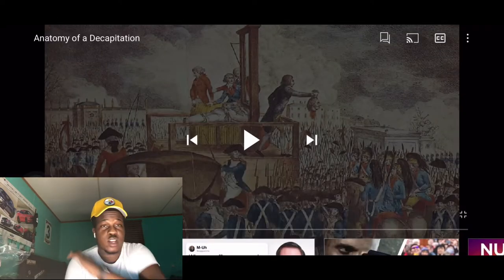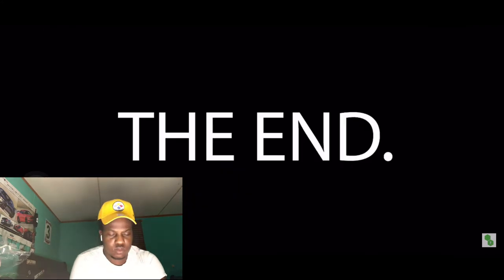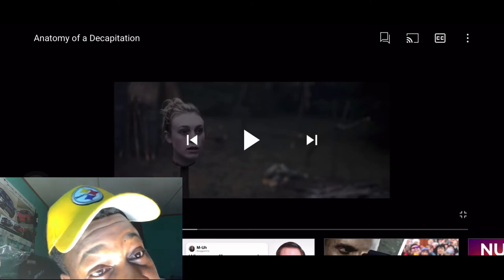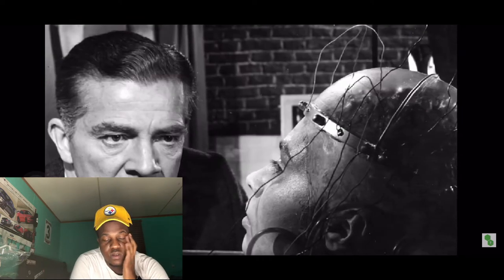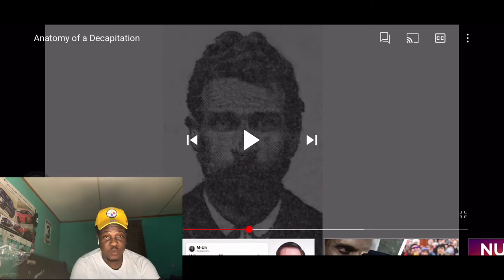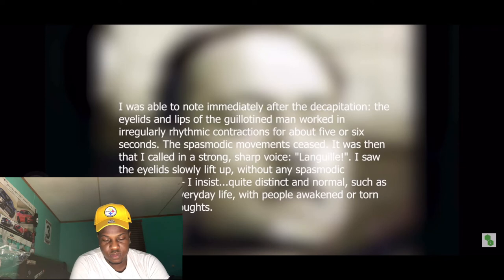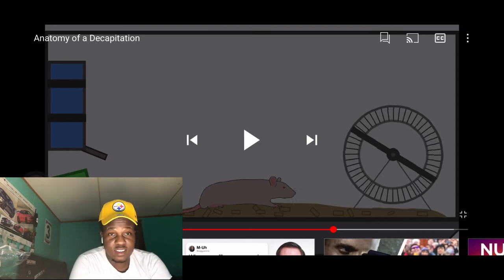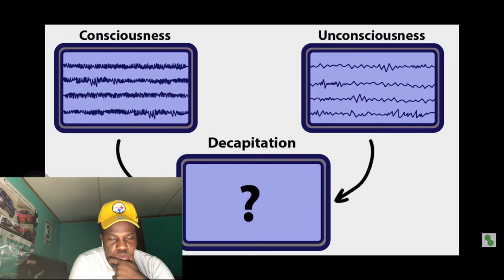Anatomy of a Decapitation 😱🪓 REACTION